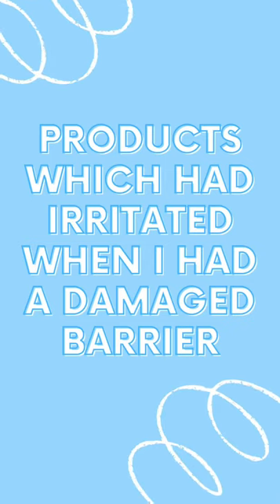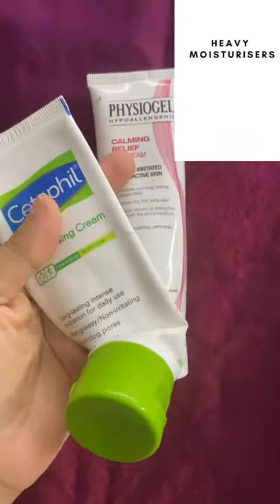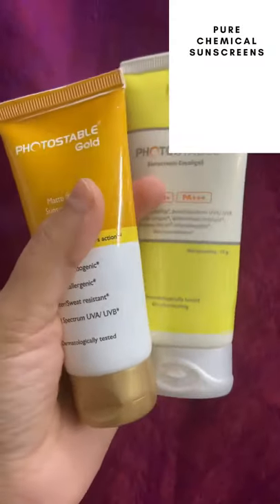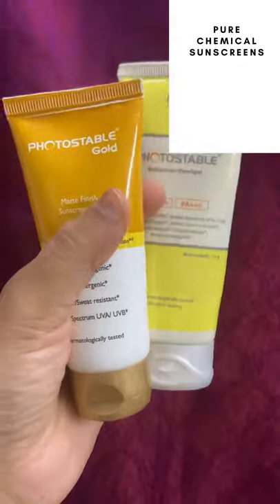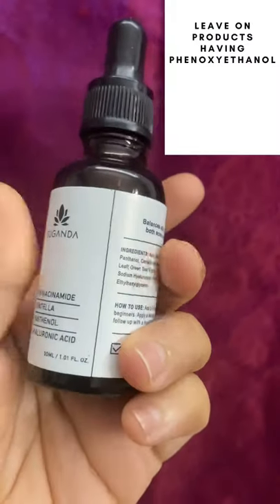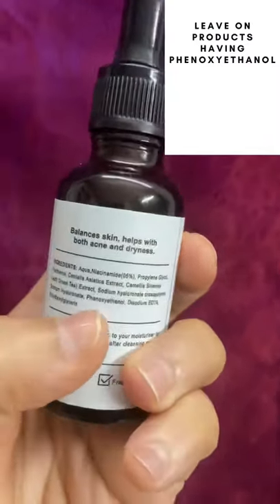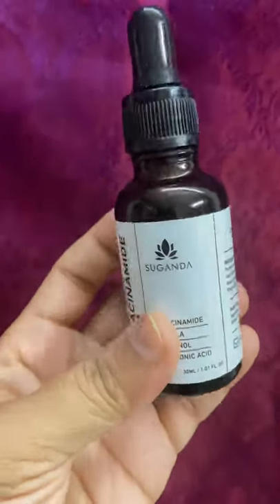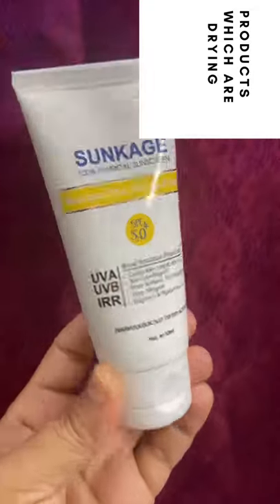Products to avoid when you have a damaged barrier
Phenoxyethanol is fine otherwise , however, if your skin has damaged skin barrier it's better to avoid it. Some formulation with phenoxyethanol works fine , this one didn't :(